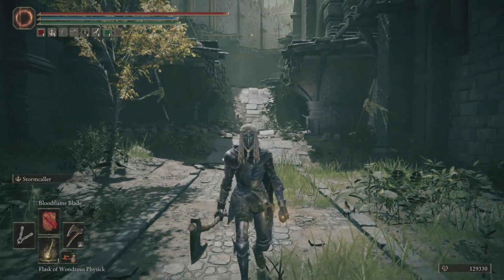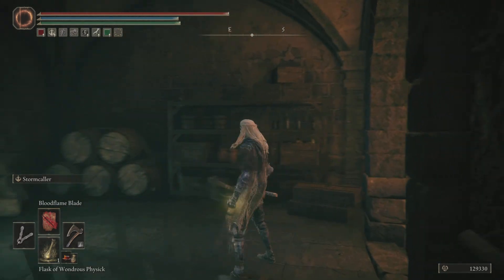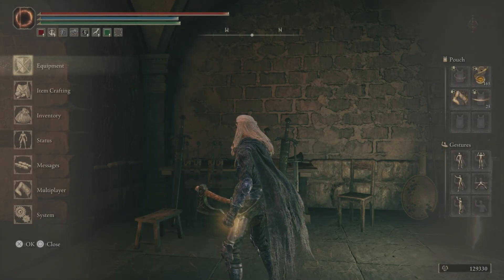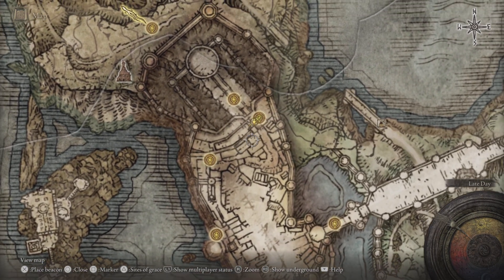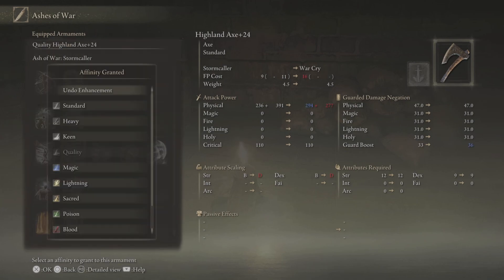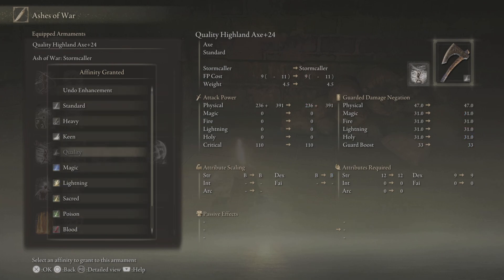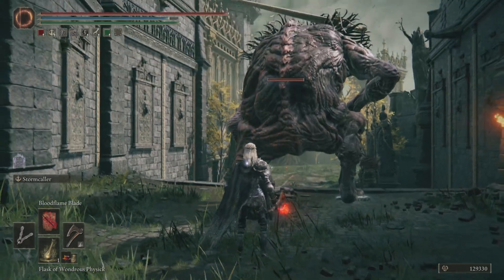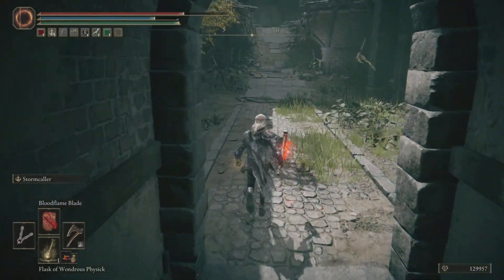Elden Ring Glitches | NEW BLEED BUILD | ASH OF WAR | OVERPOWERED | After Patch 1.07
For Glitch Help Or To Chat Or Send Memes

If You Read This Far And Enjoyed The Video Or Stream Feel Free To

As always Stay CRAZY and I LOVE YALLS SUPPORT